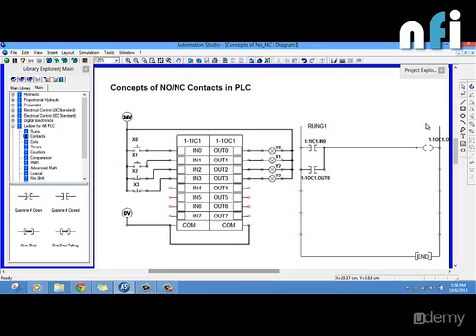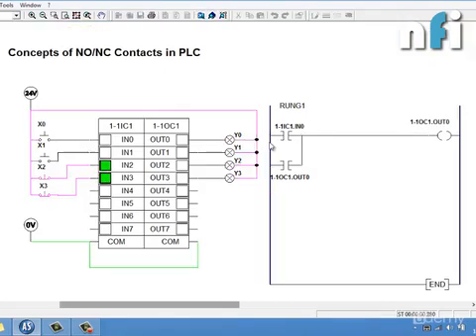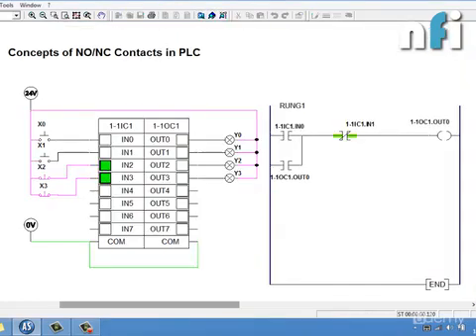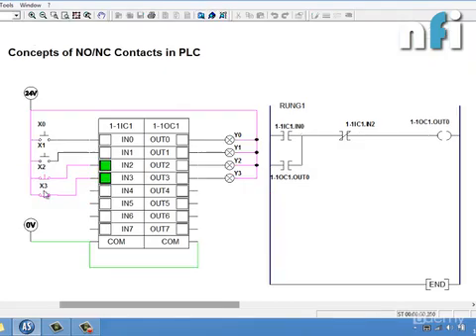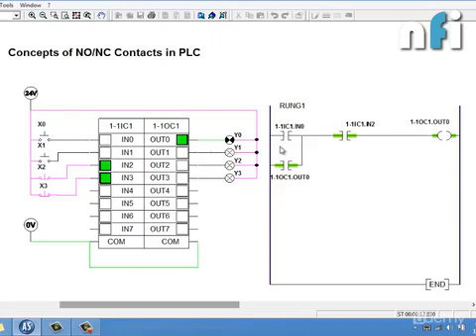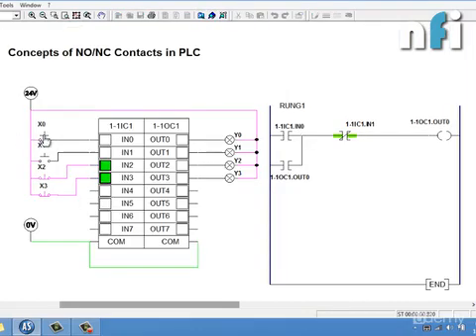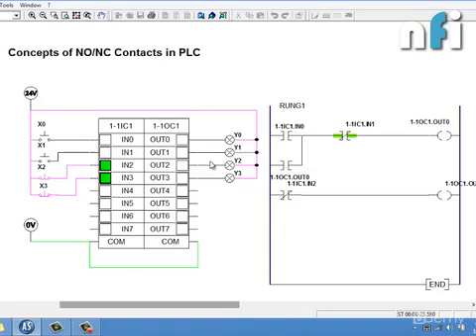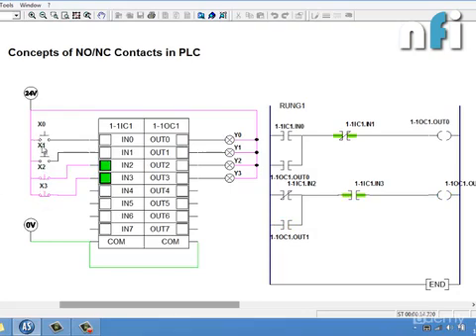Lecture 9 Basic of PLC use Industrial control Concepts of NO & NC in PLC Professional skills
today, PLC are being used in every Process & Manufacturing Industries, besides knowing the Wiring & Connection, one must know how to program a PLC. Unless, you know how the brain works, it's extremely difficult to troubleshoot a process. This course will explain how you can Wire, Design & Program a PLC.

Besides you will find the usage of various software's like ITS PLC and dedicated hardware trainers to create motivational learning platform. Also you will find quizzes in various section of the courses to evaluate yourself. Following is the brief information about the course:

Brief Outline:
downloads notes this course
High Quality Video Tutorials on PLC Wiring, Installation & Programming
PLC E-books, Test, Manuals, Circuit Diagrams, text tutorials Included
This course will help you to Program the PLC for your Project Work, Industrial Application, Home Automation, Factory Automation Projects etc.
Course Outline

230+ PLC Video Tutorials
Doubt Clearing Complementary LIVE Sessions
Ladder Logic Programming
PLC Presentations, PLC Circuits, PLC Codes
FREE PLC Simulation Software for Practice
PLC – Programmable Logic Controller

Delta DVP 14 SS + 16 SP
Allen Bradley M1000
Siemens S7 200
Schneider
Omron CP1E
Analog Cards Programming

04 AD - Analog to Digital
04DA- Digital to Analog
Allen Bradley IF2OF2
Siemens Inbuilt in S7-200 XP

About Us:

Professional skills is an Industrial Automation Training Academy exists to bridge the skill gap between Industries & Engineering Colleges. We train students/professionals in Automation skills that can help them in securing their path to success. Professional skills provides quality education in the field of industrial automation control systems that are being installed across industries. The course material is designed in a way that helps students in acquiring knowledge of these systems and use revolutionary thinking to keep the productivity and profitability high while reducing downtime of machines and troubleshoot the systems faster

Professional skills offers E-Learning Industrial Automation Courses to facilitate the students & engineers far across the world. Professional skills uses motivational Learning tools & software & Self learning Video tutorial for flexible & easy learning. Enrolled candidates gets FREE Software's & circuits which are used in the training programs. This helps them to practice for themselves after the course ends.